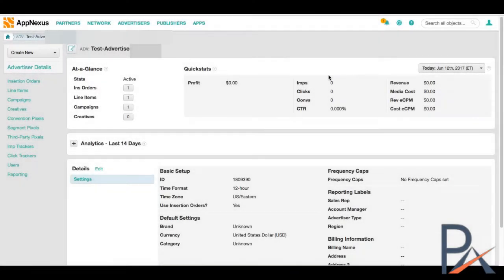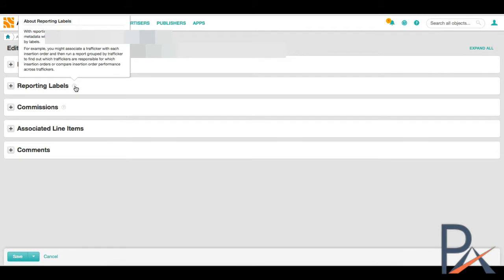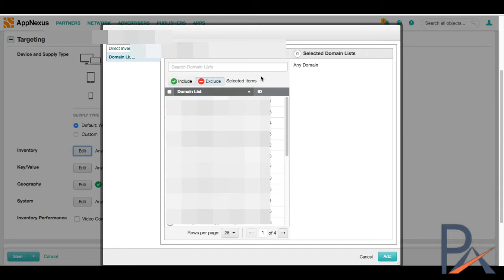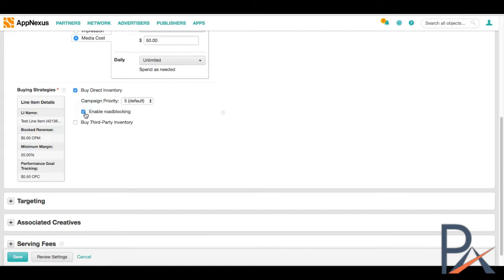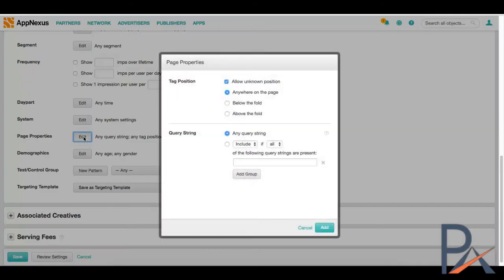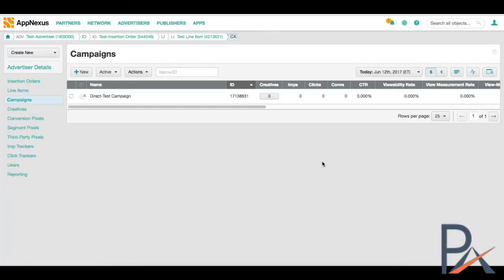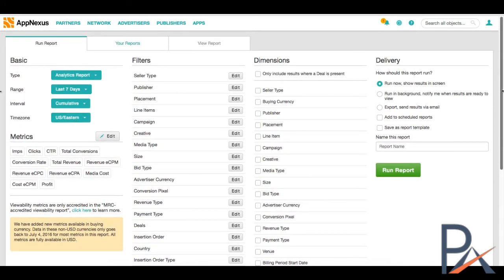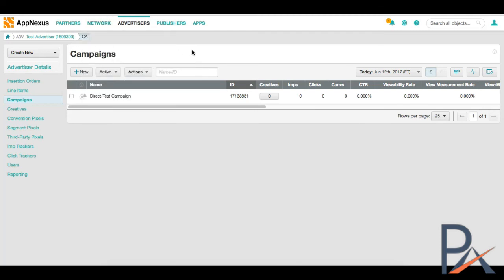Xandr (Formerly Appnexus) Platform Walkthrough Course 6 Lesson 1